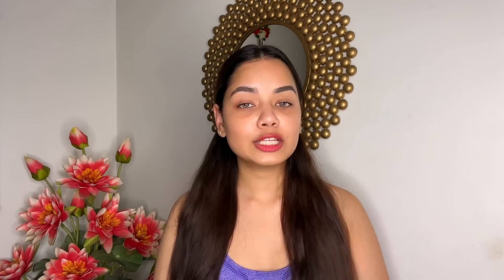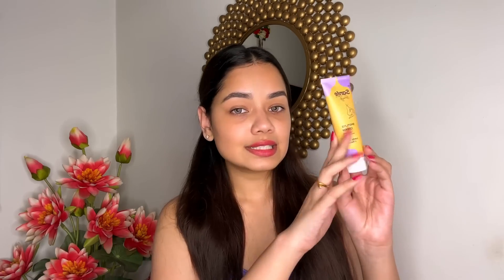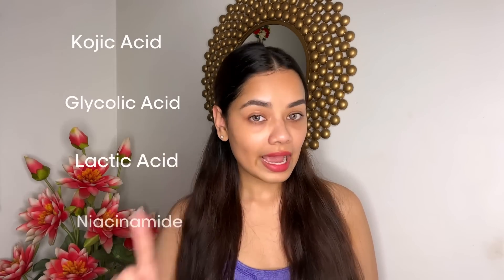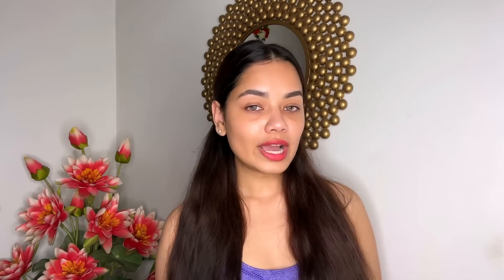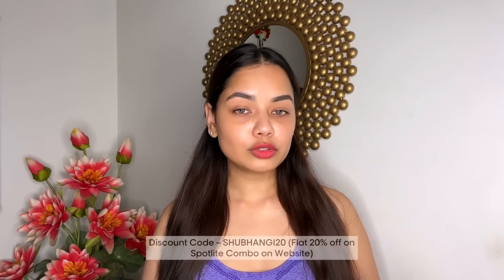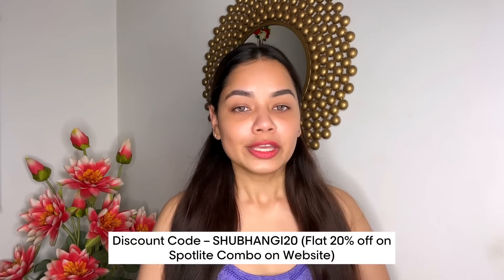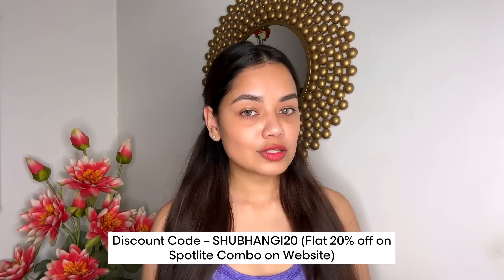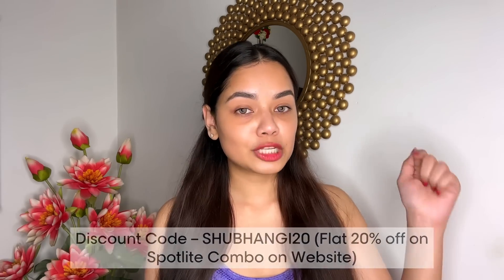How to get rid of dark neck and underarms ? | Sanfe Spotlight Scrub and Sanfe Spotlight Cream 😍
Sanfe Spotlite Kit:
(Commision of 15% will be given on each sale to the influencer if viewer purchase from this link)